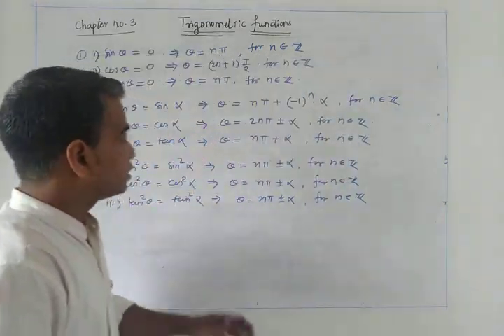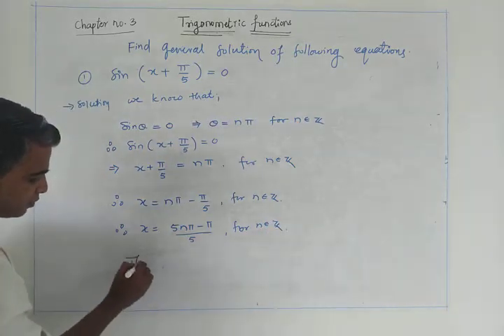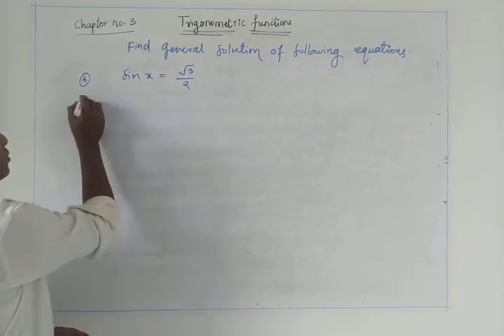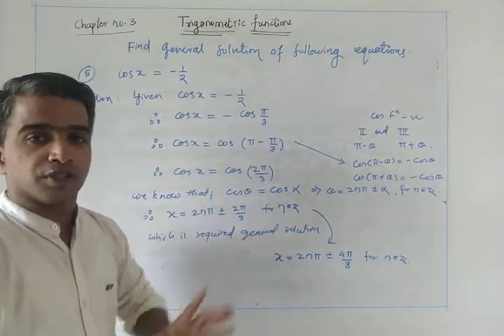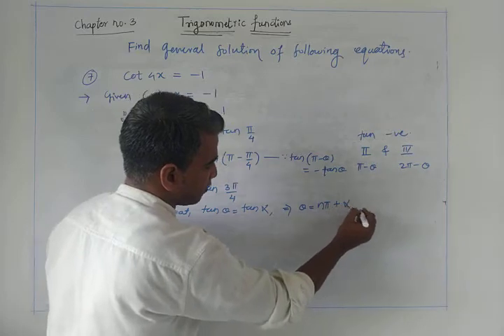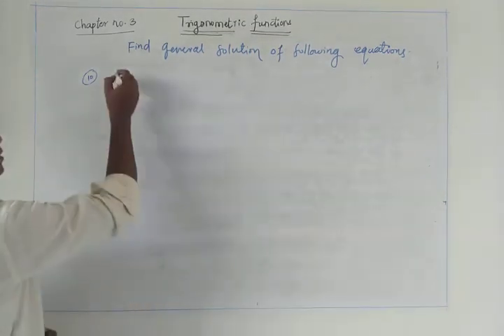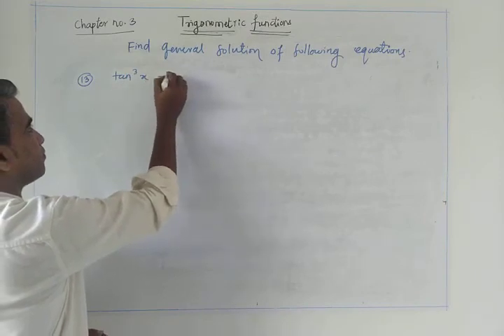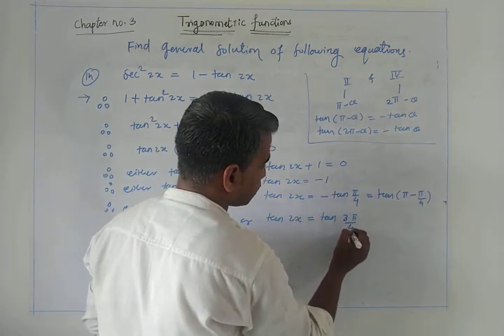Trigonometric Functions Lecture No. 2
General solution of trigonometric function.